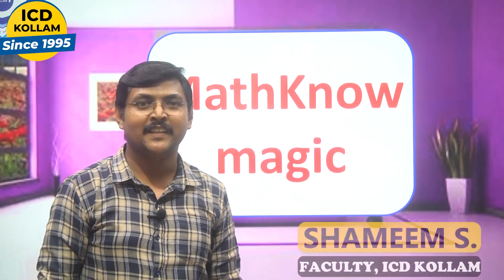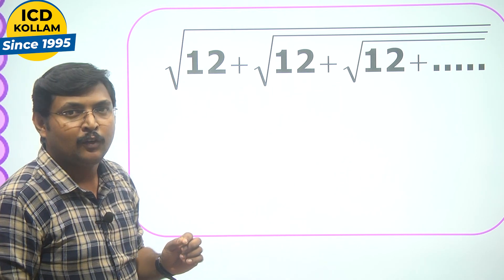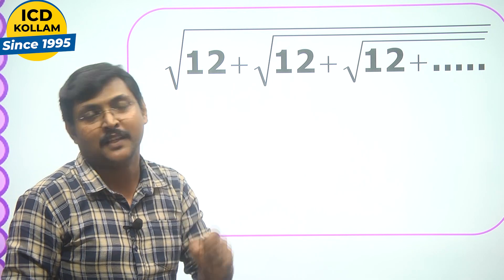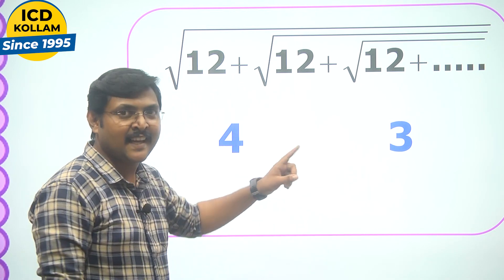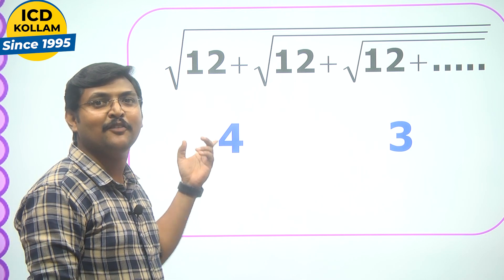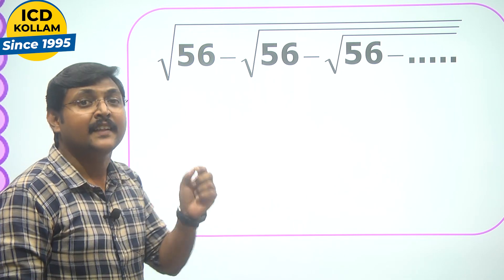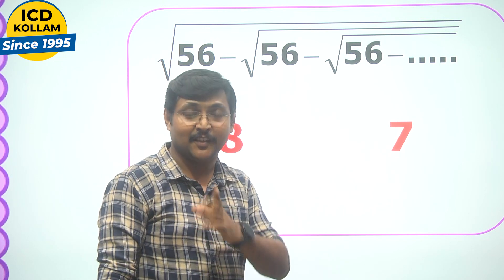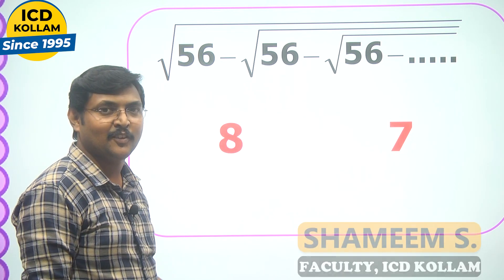Shameem | Math know Magic | ICD Kollam | FACULTY I BANK I SSC COACHING I QUICK MATH I QUANT